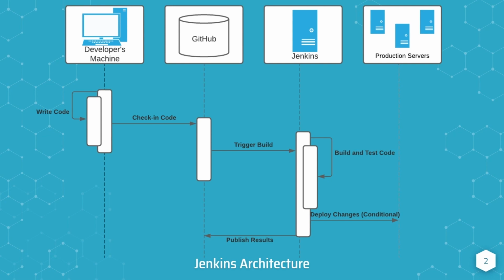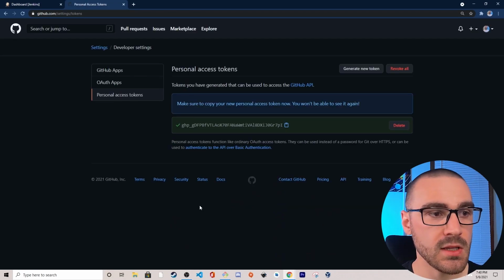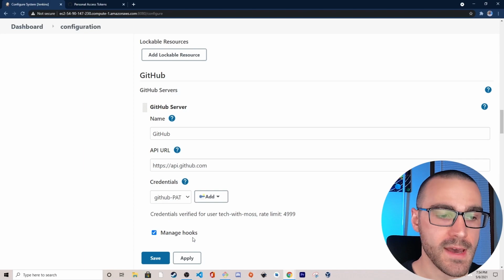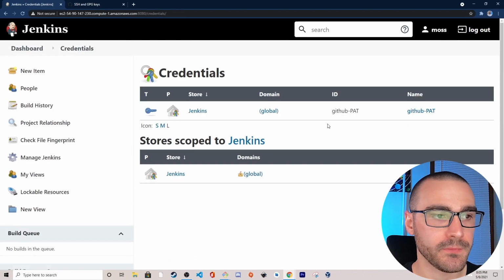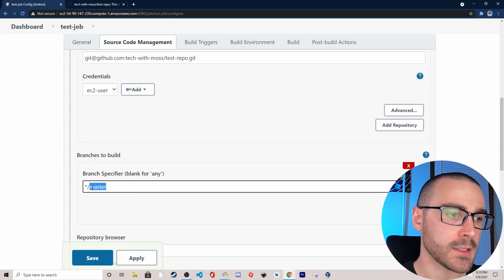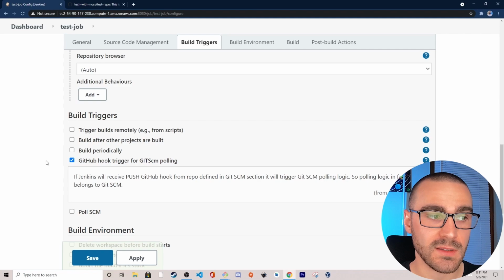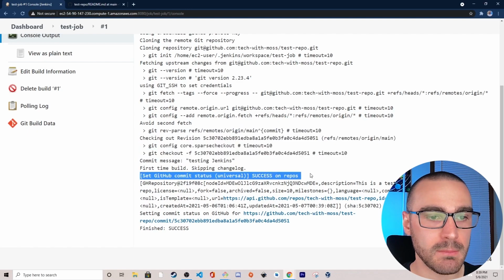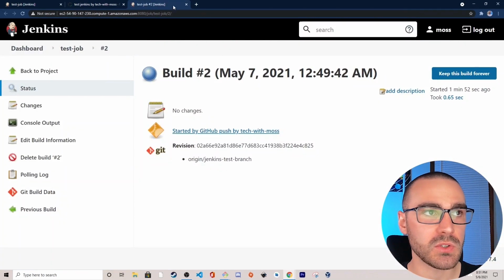Jenkins GitHub Integration | Jenkins Tutorial | Part 4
Learn how to create your first Jenkins Job in Maven project.

This video is a part of our Jenkins Tutorial series. In this video Moss(@tech_with_moss), explains how you can create a Jenkins job for a Maven project, through Jenkins and Maven integration. The video also walks through the steps to do so, Jenkins build triggers, Jenkins test reports, and other details in the process.

By the end of this video, you will learn -:
🔸 How to create a local Maven project in Jenkins?
🔸 How do I set test results in Jenkins?
🔸 How do I run a Jenkins performance test?
🔸 How do I integrate Jenkins webhook with GitHub?

Vɪᴅᴇᴏ Cʜᴀᴘᴛᴇʀꜱ
➤ 0:00 Introduction to Jenkins Tutorial for Beginners
➤ 0:28 Key features of the Maven project job type
➤ 0:54 Sample Maven project to be built in the Jenkins server
➤ 2:21 Step 1: Creating a Jenkins Maven Project
➤ 2:51 Step 2: Setup the source code management for the Maven project Jenkins job
➤ 3:54 Step 3: Updating the branch specifier in the Jenkins job for Maven project
➤ 4:07 Step 4: What are Jenkins Build Triggers and how to update them in a Jenkins job
➤ 9:31 Step 5: Specifying and updating the Build setup for Jenkins job for Maven project
➤ 10:33 Step 6: Adding the Jenkins webhook to the GitHub repository
➤ 11:42 Building the Jenkins job for Maven project and verifying the content of the built job
➤ 12:21 Jenkins test result trends and Jenkins test reports
➤ 13:30 What is Jenkins build artifacts and how to access them
➤ 16:06 Conclusion

◾ What is Jenkins, and Why is it used? | Jenkins Tutorial | Part I
◾ How to Install and Configure Jenkins? | Jenkins Tutorial | Part II
◾ How To Add Jenkins Controller & Agent Node for Windows | Jenkins Tutorial | Part VI
◾ Add a Jenkins controller and Jenkins agent node in azure | Jenkins Tutorial | Part VII
◾ Cross Browser Testing With TestMu AI Jenkins Plugin | Jenkins Tutorial | Part IX

How To Create & Run A Job In Jenkins Using Jenkins Freestyle Project?

Perform scalable and reliable cross browser compatibility testing of your website and web app on the latest mobile and desktop browsers

**𝑺𝒐𝒄𝒊𝒂𝒍**